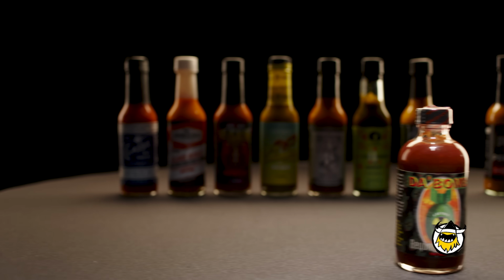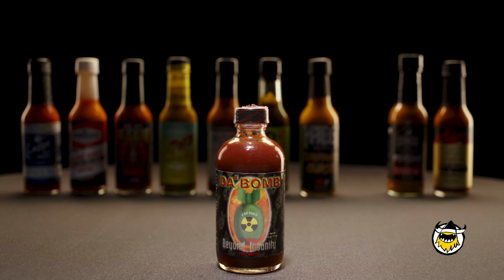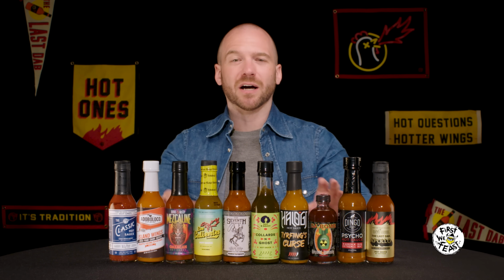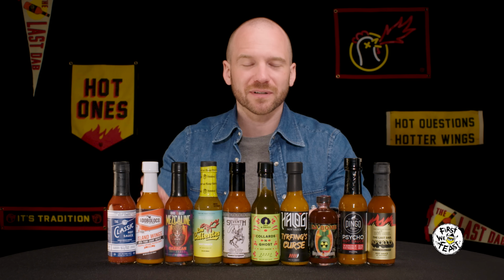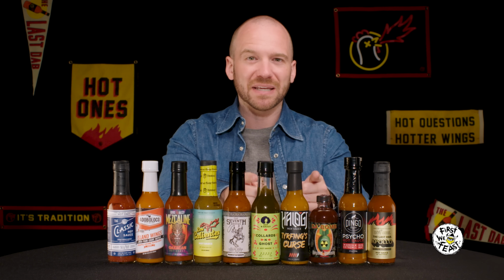Sean Evans Reveals the Season 18 Hot Sauce Lineup | Hot Ones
Big news, Spice Lords! Season 18 kicks off Thursday, May 26, at 11am EST with the triumphant return of Post Malone. And you know what that means: Sean Evans is here to welcome a new lineup of sauces to the Hot Ones table. This season brings a flavor bonanza that runs the gamut from a tropical Island Wing Sauce from Hawaii, to a psychotically spicy #9 sauce from Australia. Get excited for a great new season, and smash that "donate" button to support our charity partner, Common Threads!

MAKE A DIFFERENCE BY DONATING TO COMMON THREADS, THE BRAND-NEW CHARITY PARTNER OF HOT ONES

SIGN UP FOR THE HOT ONES MONTHLY HOT SAUCE SUB BOX

First We Feast videos offer an iconoclastic view into the culinary world, taking you behind-the-scenes with some of the country’s best chefs and finding the unexpected places where food and pop culture intersect.